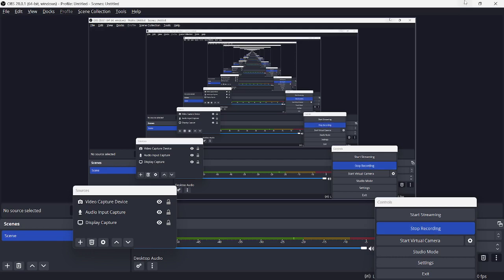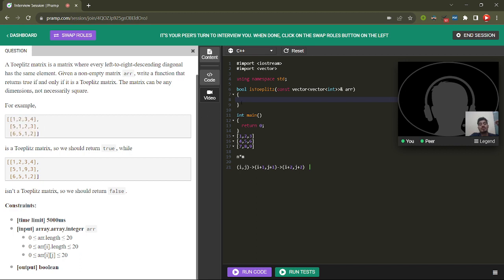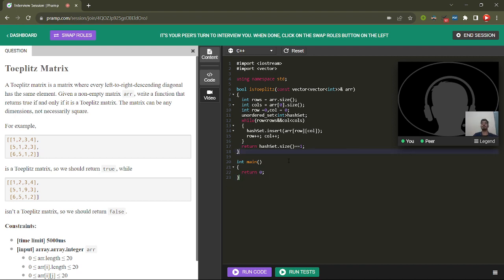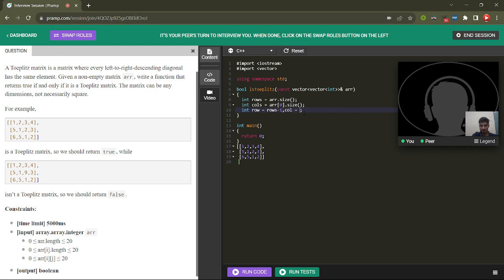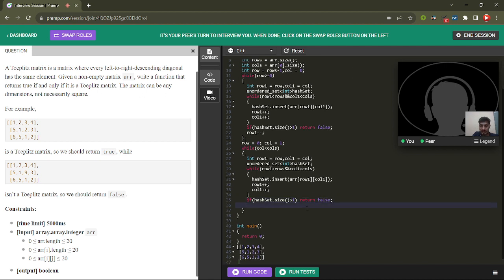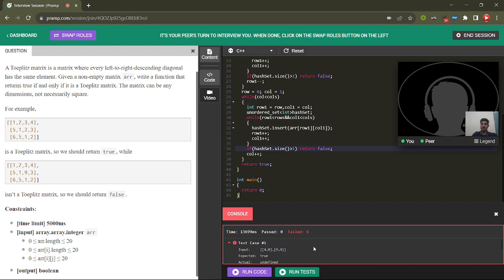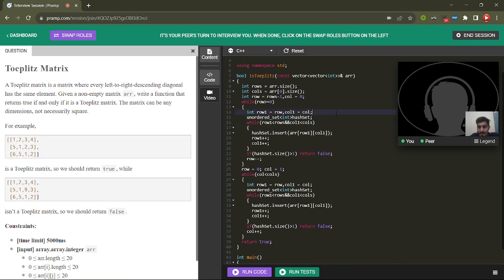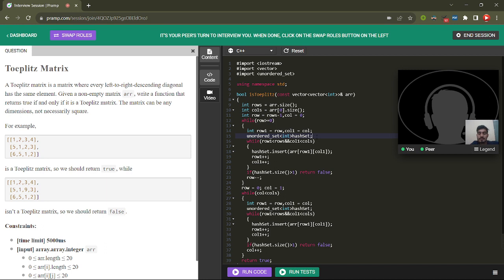Mock interview 3